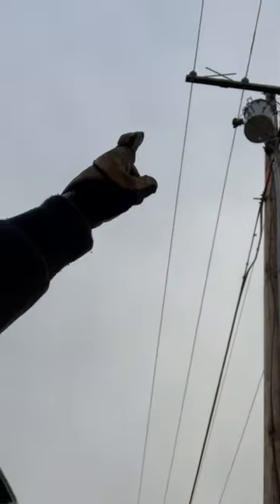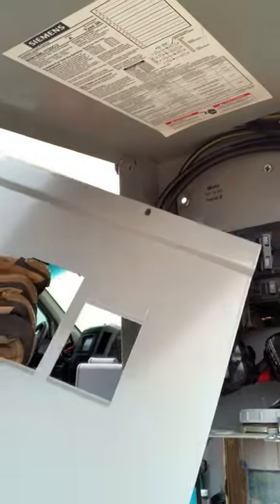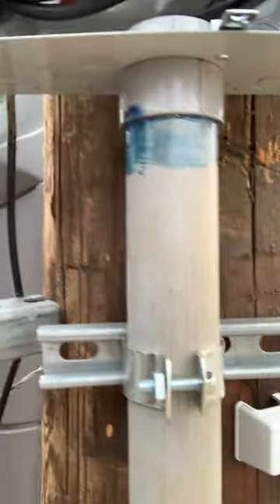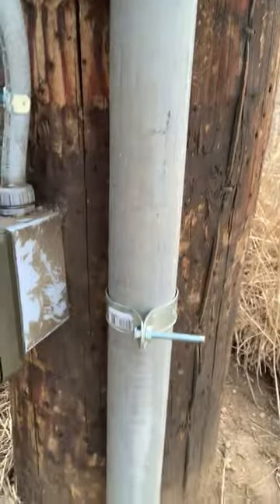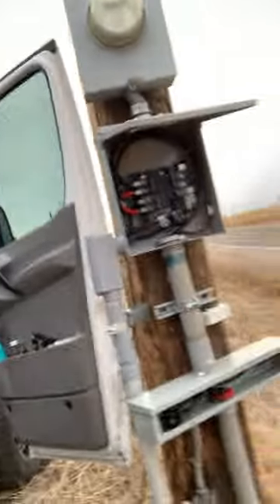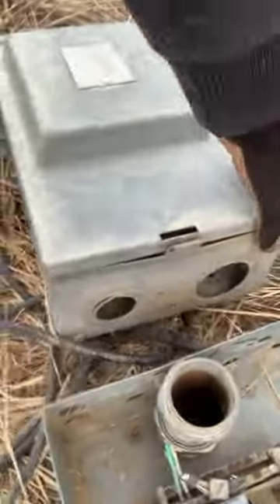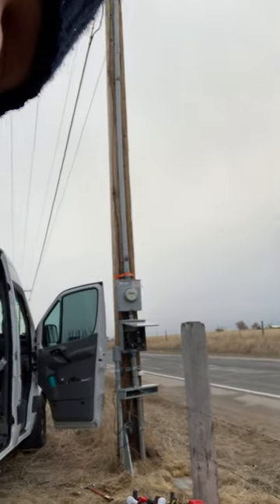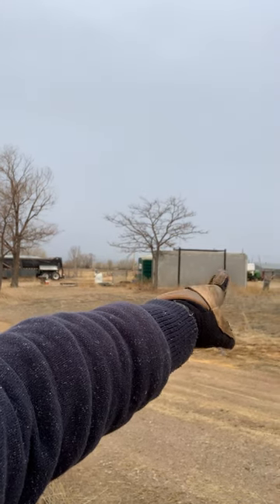Electrical Pole Equipment Mounted Underneath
Poudre Valley REA had us replace their electrical box cabinet on an outdoor electricity pole.

Video date for code reference: January 29, 2020